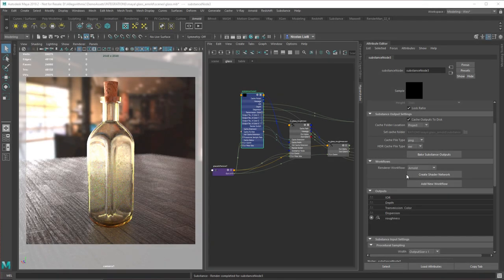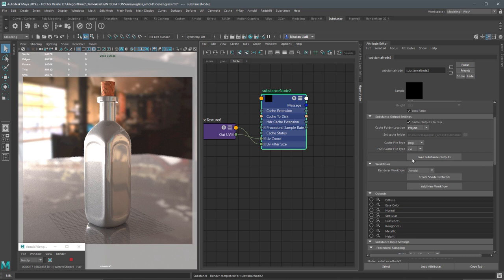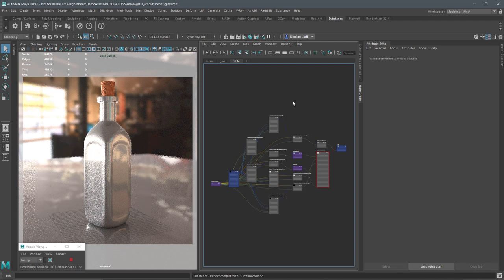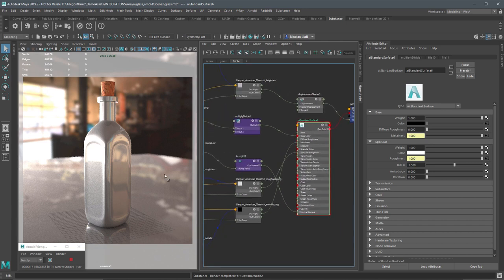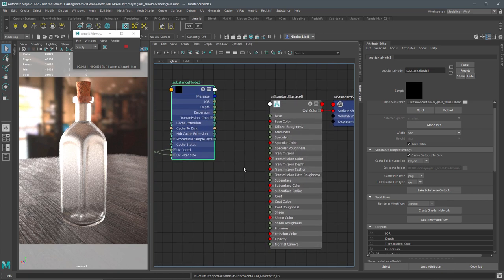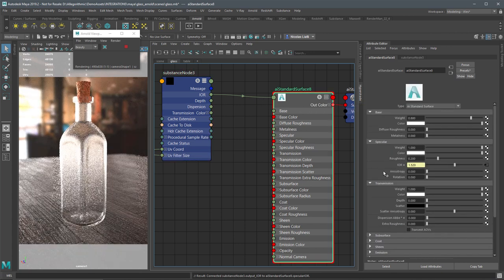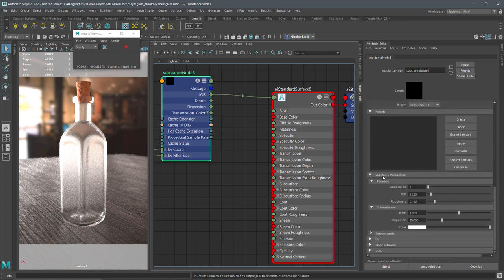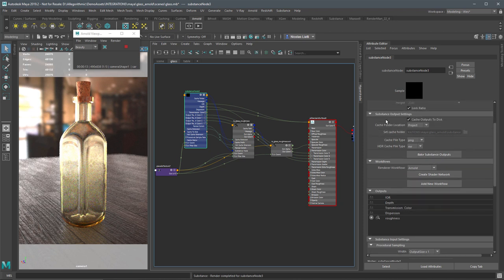Substance in Maya 2.0.1 | Adobe Substance 3D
In this video we showcase how to use the new Substance in Maya 2.01 plugin.